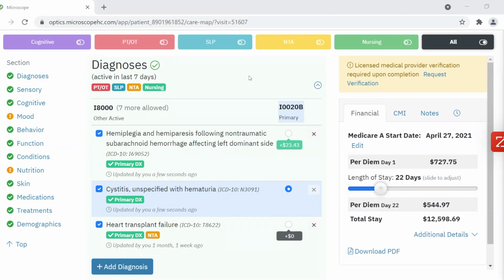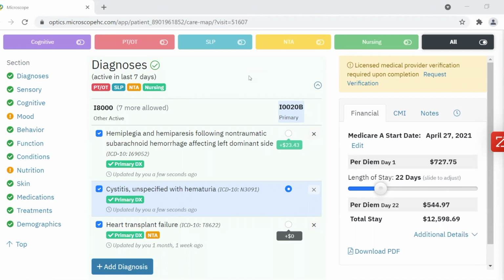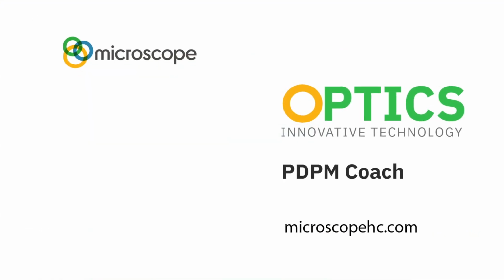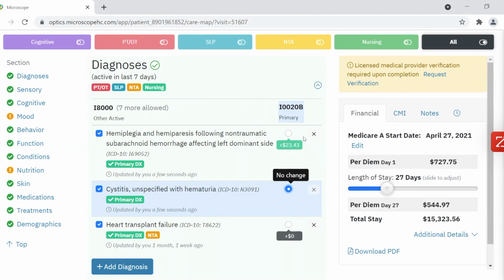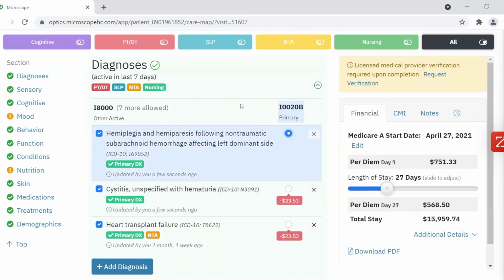Microscope Optics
Microscope Optics CONTINUING CARE & LONG TERM CARE SERVICES Optimization Software. Much more than just a PDPM calculator or mapping tool, Microscope Optics combines multiple capabilities and has built-in clinician-driven diagnoses optimization that will guide your team in selecting the most applicable PDPM-relevant diagnoses.
+ Allows admission screeners and admitting nurses to easily collect much of the information the MDS Nurse will need for an accurate PDPM primary diagnosis and to complete the 5-day Admission MDS
+ Provides you with real-time visibility into reimbursement and case mix index to ensure that your facilities are receiving optimal reimbursement for the care you’re providing
+ Automates the collection and signing of Medicare Part A Certification and Re-certification
+ Includes Practitioner Engagement Tools that follow the patient—increasing utilization and minimizing compliance risks